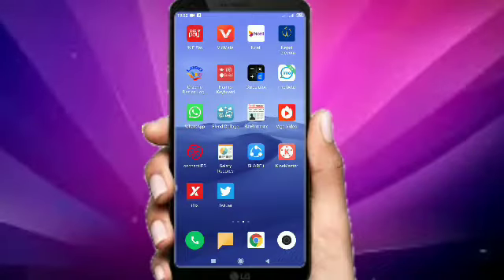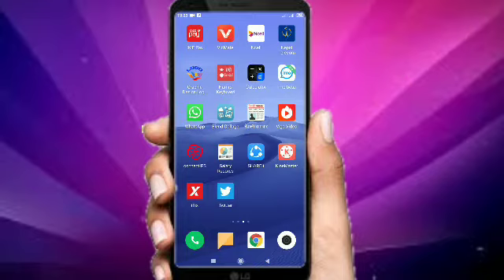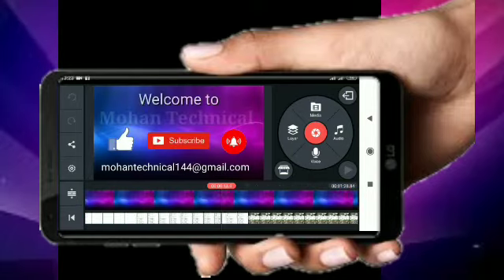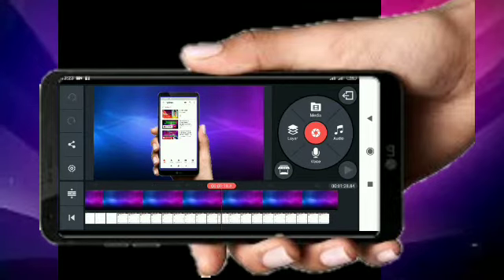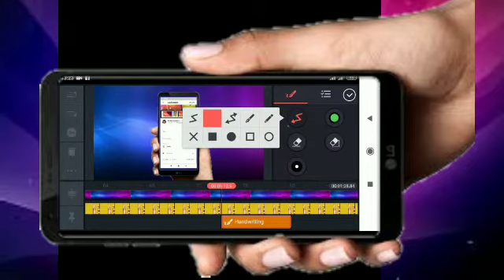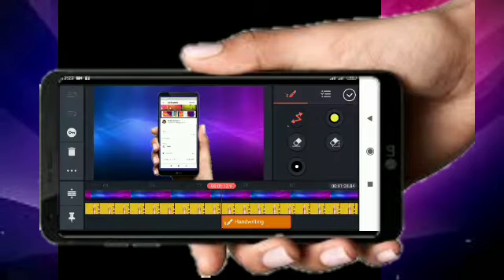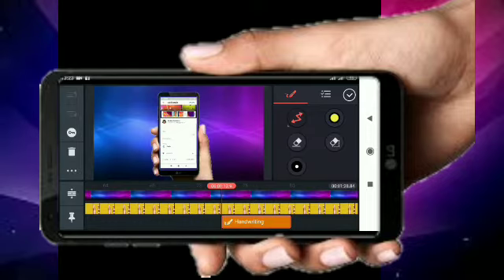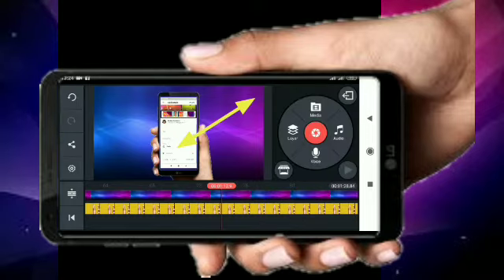Use arrows in videos or mix arrows in video with kinmaster by Mohan Technical Channel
Hello everone..today i show in this video , how to use arrows in videos with kinemaster software .

Mohan Technical